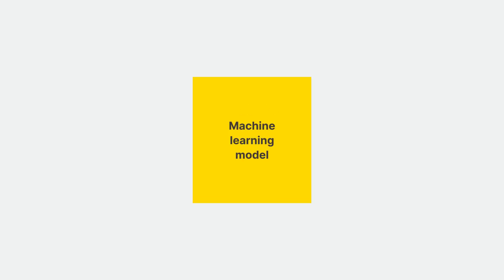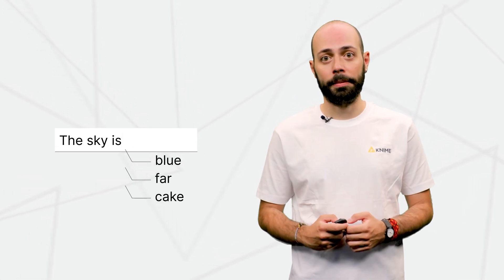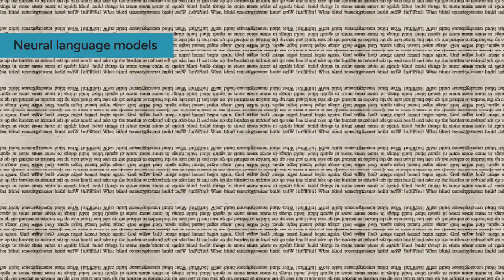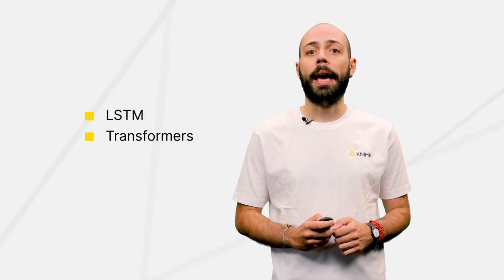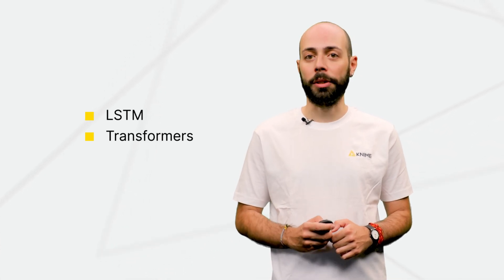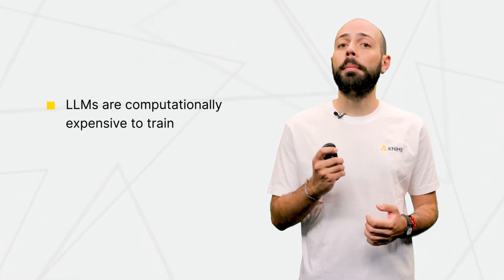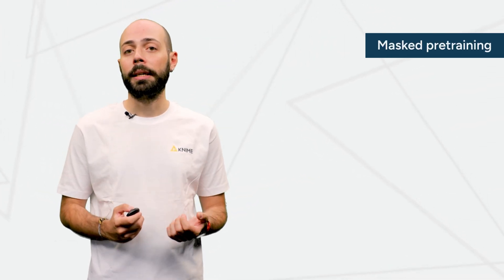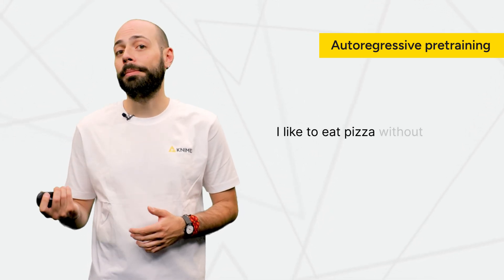Data Science Pronto! - What are LLMs?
Dive into the basics of Large Language Models (LLMs), discover how they work, and understand why they’re crucial for modern language processing.